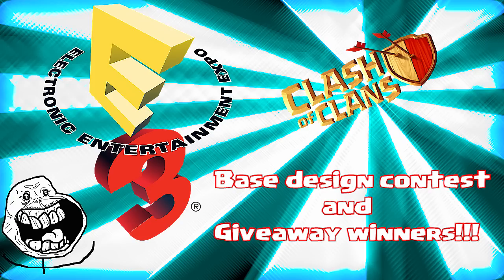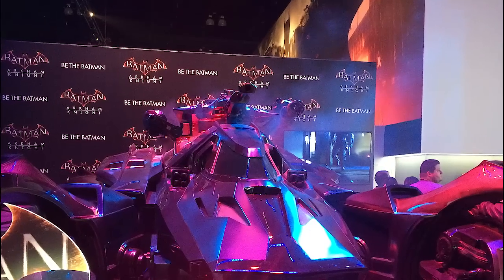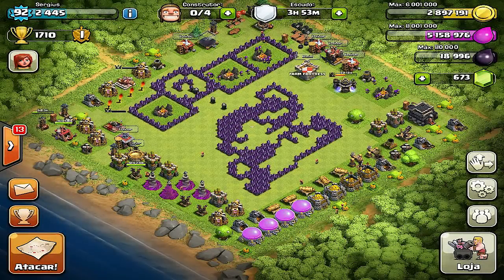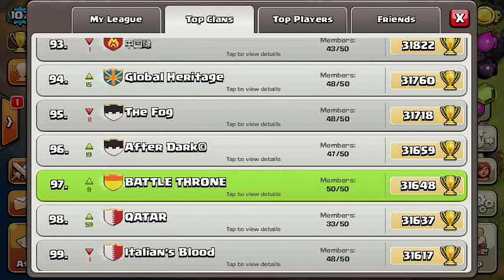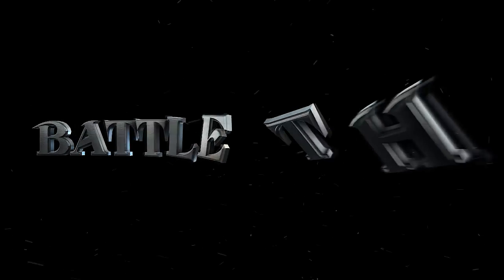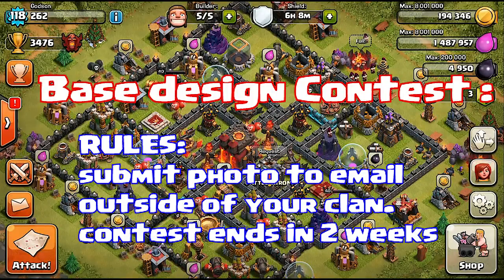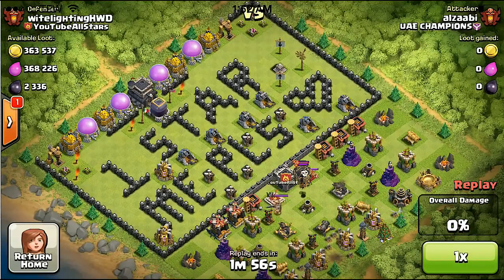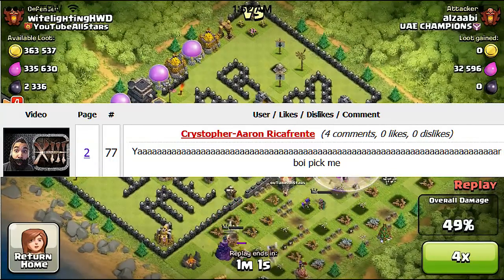E3 tour, Base design contest & Giveaway winners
If you want to enter the contest here are the rules below.
Base design rules:

IMPORTANT! you must be outside of your clan before you submit your photo. (this allows me to tell which ones are legit)
winners will be selected from 3 catagories.
1. Unique base design ( just keep it clean )
2. strongest layout for new update changes ( any town hall is welcome.)
3. Random ( random winner is choosen ).

Need help sending your photo? Try to Take a picture then go to it in your camera roll, then it should give you the option to send it as an email.

winners will be selected july 14&15.
Good luck!

shout out to all the winners in the video. credits will be issued out this week =)